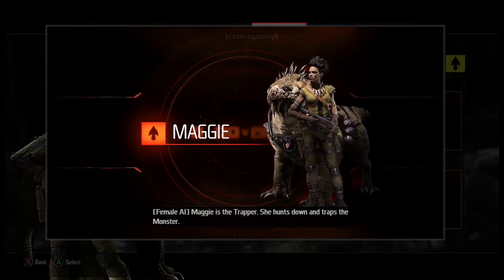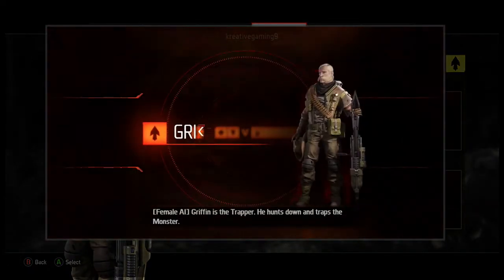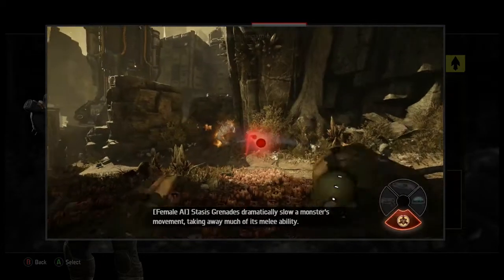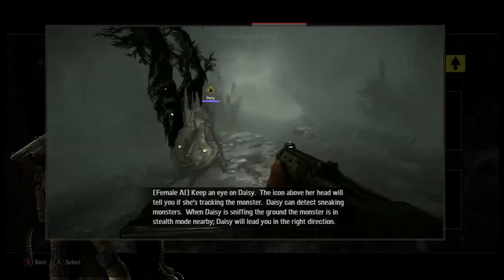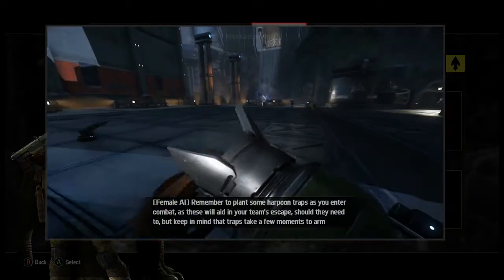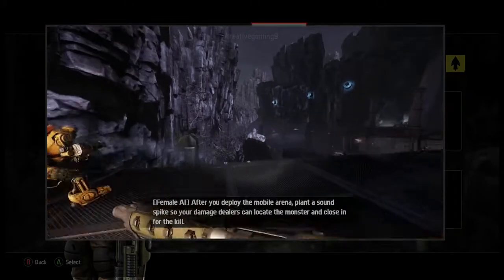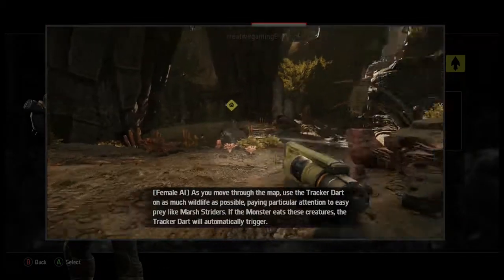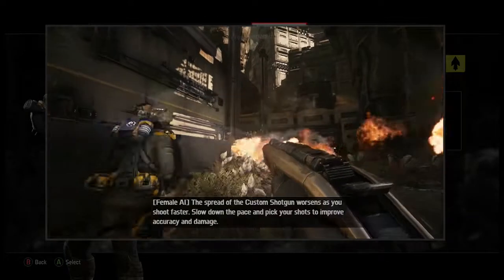All Evolve Trapper Class Hunter Basic and Advanced Tutorial Video